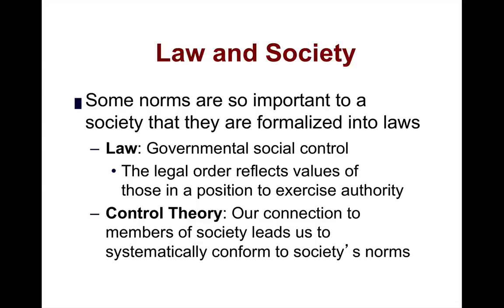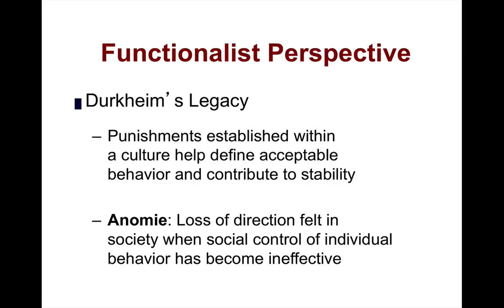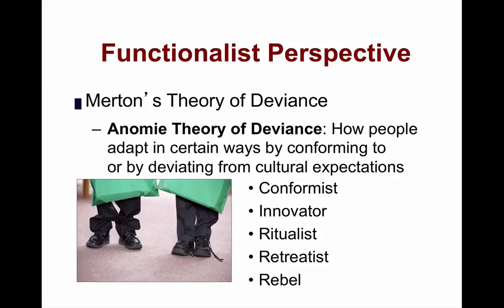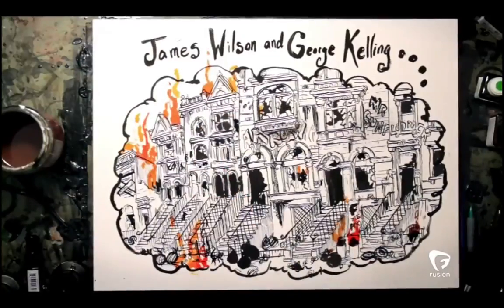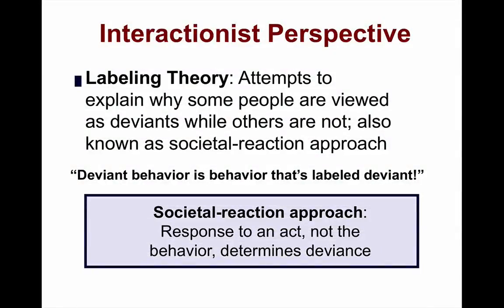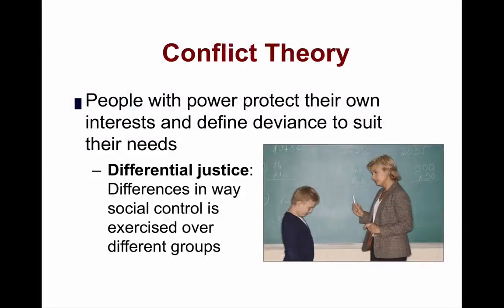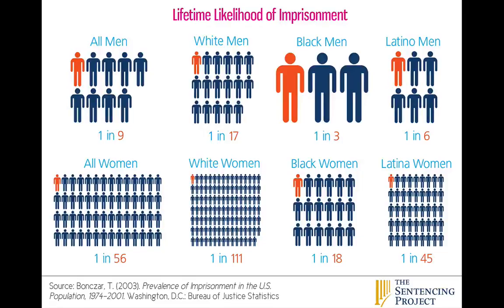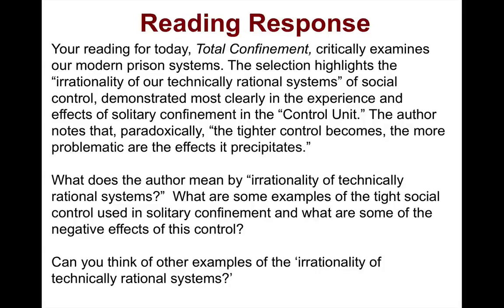Formal Socia Contol Law and Theories CCPSOC15 Ruggero